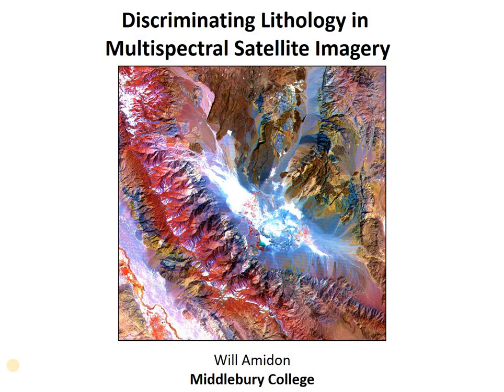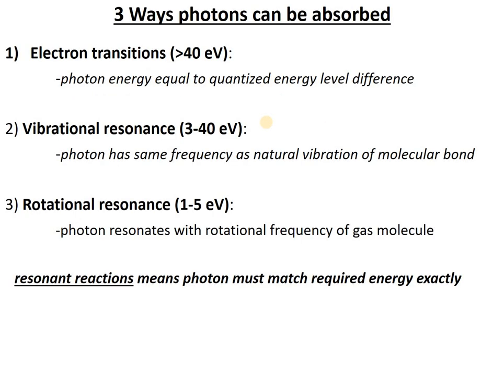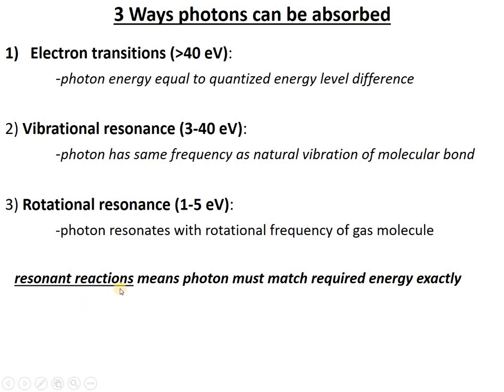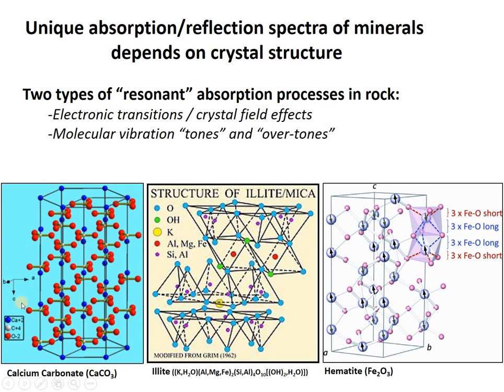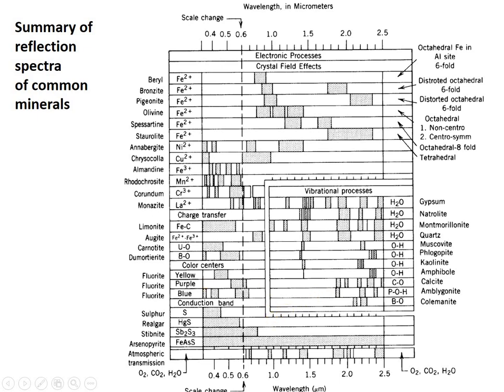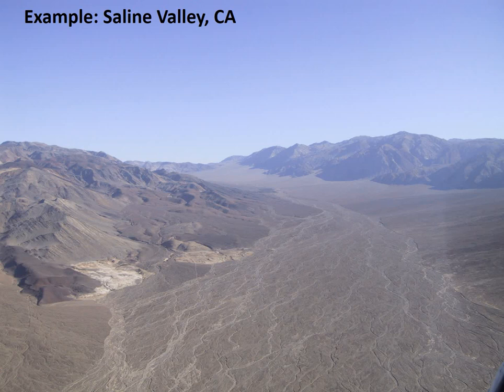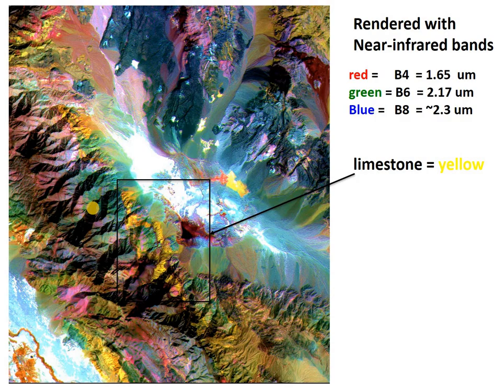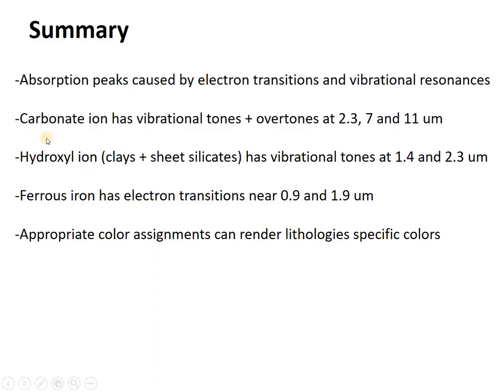Discriminating lithologies (rock types) in multi-spectral remote sensing (lab 2- v5)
Carbonates and the CaCO3 ion
Clays/sheet silicates and the OH ion
Fe-oxides and ferrous iron